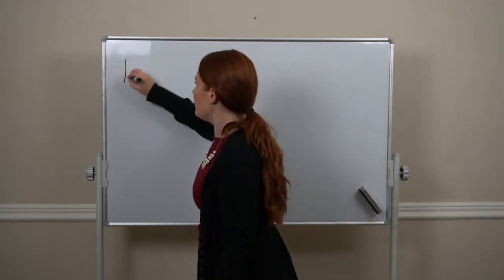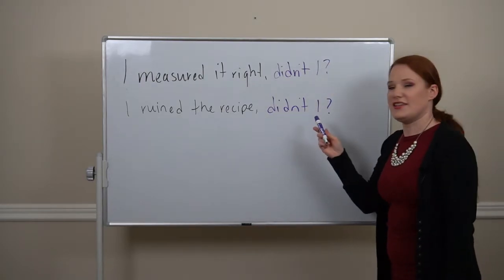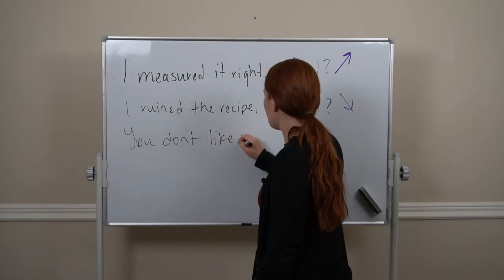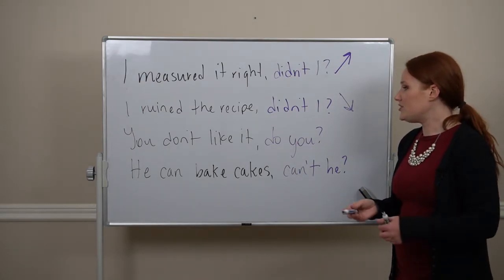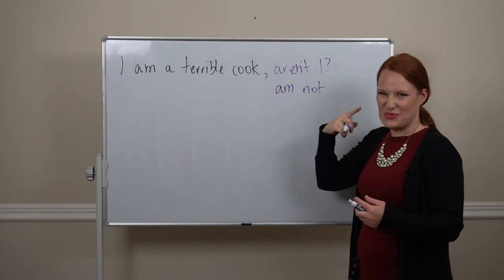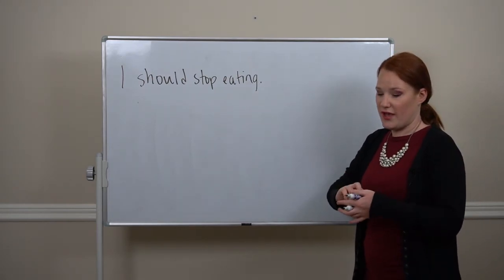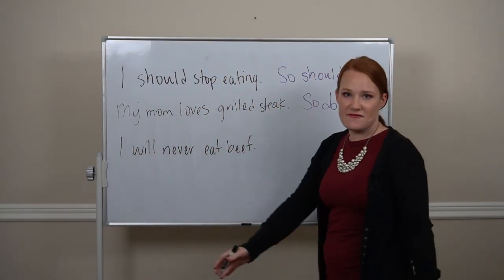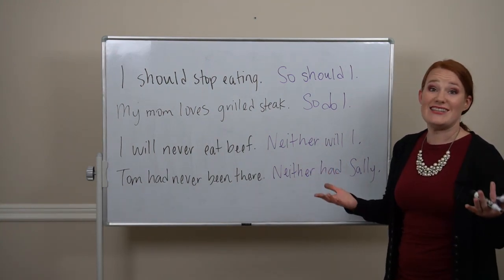English Grammar Rules: Question Tags: Agreement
English Grammar Rules: Here's Chelsea breaking down "Question Tags: Agreement". Join her to learn more about this English grammar topic. For more information about our Let's Talk!